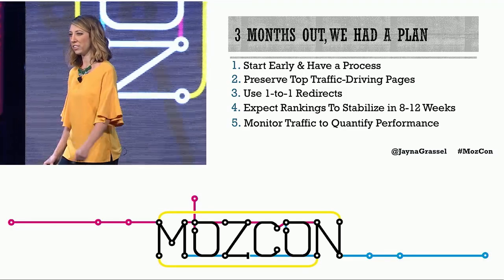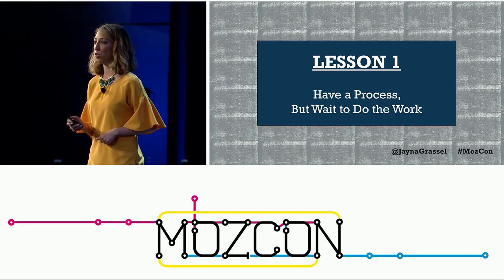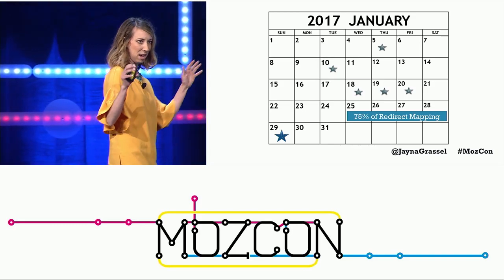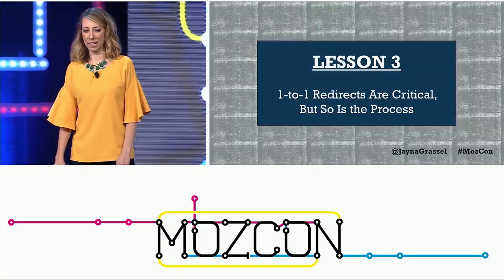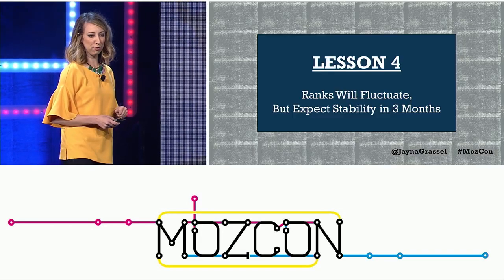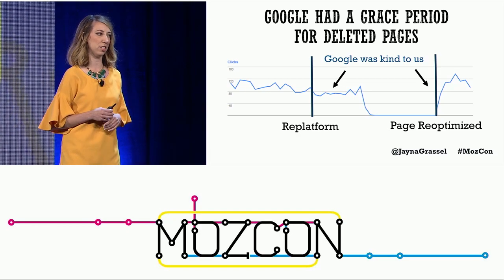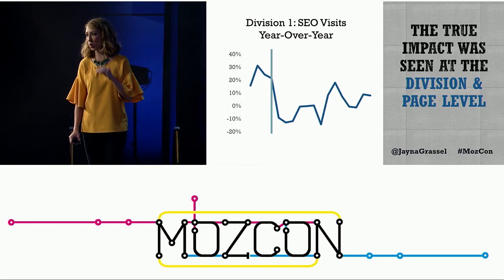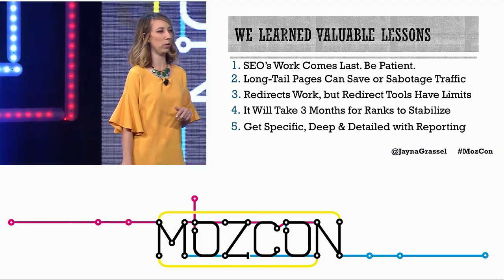A Site Migration: Redirects, Resources, & Reflection [MozCon 2017] — Jayna Grassel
Site. Migration. No two words elicit more fear, joy, or excitement in a digital marketer.

When the idea was shared three years ago, the company was excited. They dreamed of new features and efficiency. But as SEOs, we knew better. We knew there would be midnight strategy sessions with IT. More UAT environments than we could track. Deadlines, requirements, and compromises forged through hallway chats. ...

The result was a stable transition with minimal dips in traffic. What we didn't know, however, was the amount of cross-functional coordination that was required to pull it off.